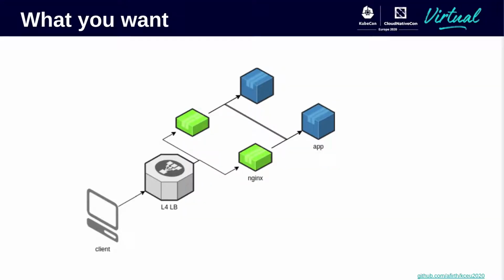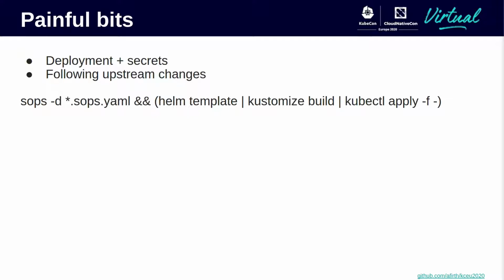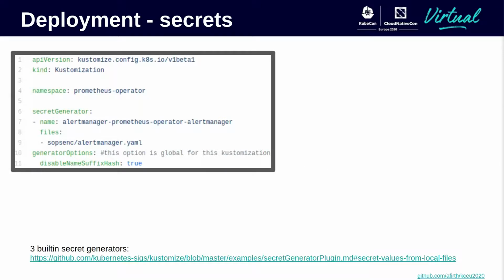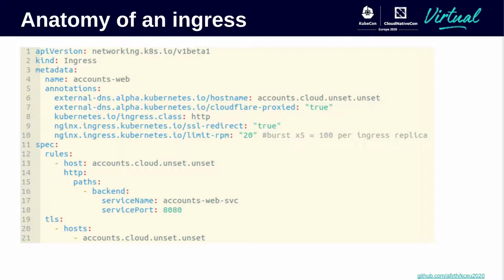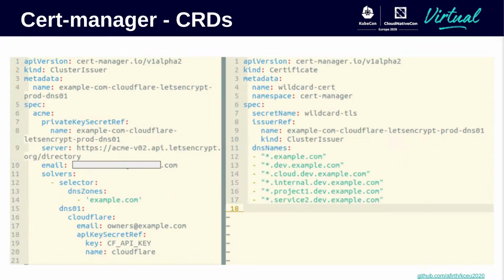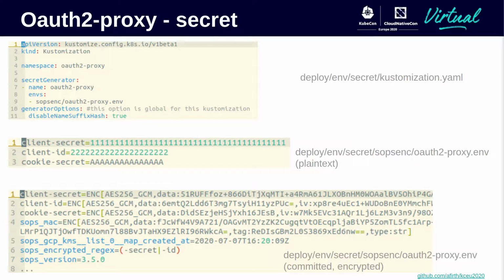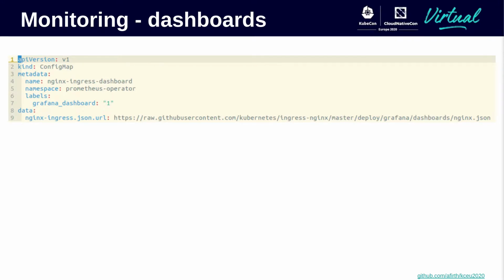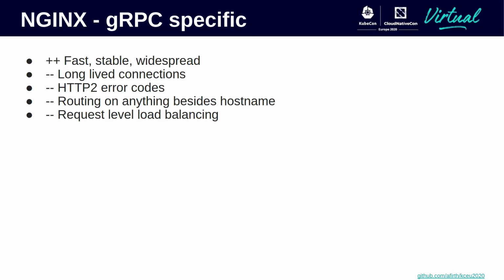Ingress on the Rails: Use Community Tools to Automate Ingress Provisioning - Alastair Firth, Camunda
Routing traffic into your clusters is a key part of many Kubernetes workloads. The tools to manage this are great, but getting them all to work together can be a configuration nightmare for the uninitiated. Alastair Firth will demonstrate a concrete, automated, cloud-provider agnostic setup for provisioning DNS, TLS certs, and monitoring using community tools like ExternalDNS, cert-manager, Prometheus, Grafana, and Helm with the kubernetes/ingress-nginx controller so you can securely serve and monitor HTTPS and HTTP/2 (e.g. GRPC) traffic to many hostnames across multiple Kubernetes clusters.